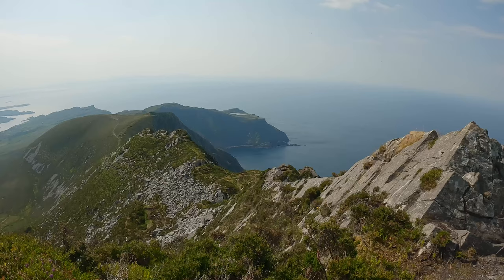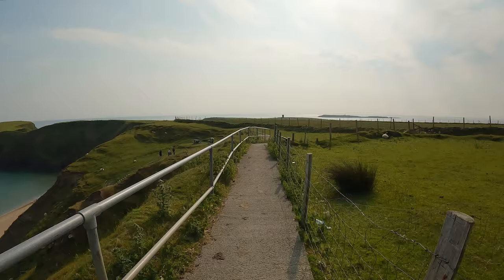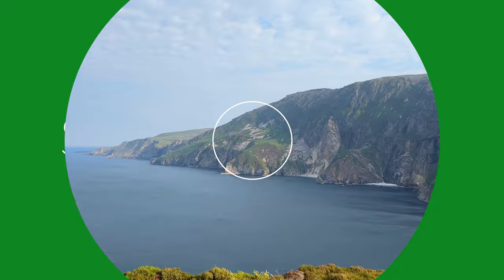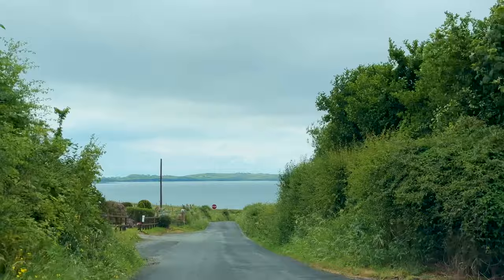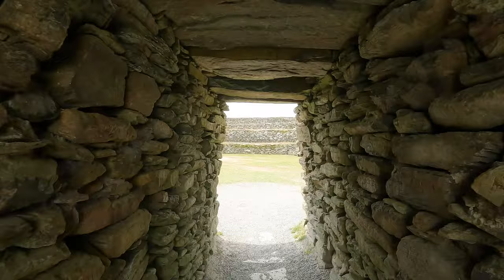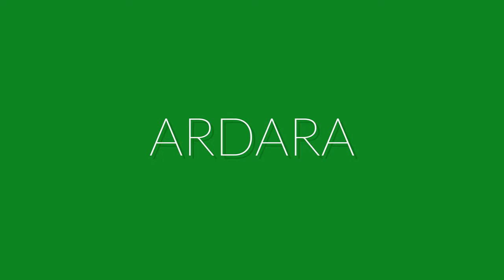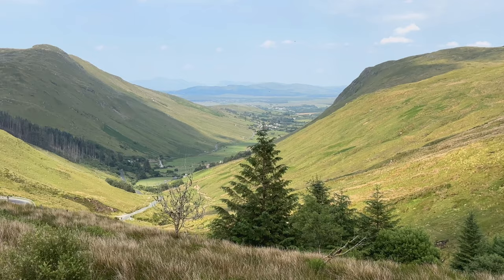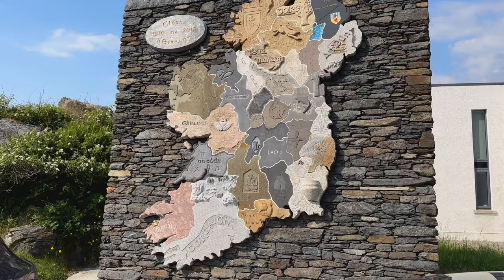Donegal, Ireland - 15 Things to Do!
Ireland. Dublin. Cork. Donegal. Mayo. Wicklow. For two weeks, two O’Toole brothers explore the Emerald Isle and their family heritage. Cathedrals, mountains, museums, coastal cliffs, monastic cities and a lot of Guinness.  The people are amazing, there's green everywhere and even the chicken wings were impressive. Come with us on our epic road trip as we guide you through all the things to do and see in this truly remarkable country, or as the Irish say, we'll show you where all the good craic is. The Wild Atlantic Way. The ancient Wicklow Mountains. The mighty Sliabh Liag. There's no shortage of places to visit or travel to.

In this video, we'll show you some of the most rugged and beautiful scenery in Ireland, in County Donegal, the northernmost county and the start of the Wild Atlantic Way, including some of the highest sea cliffs in Europe, stunning waterfalls, valleys, mountains, beaches, caves, signal towers and old hill forts.

Check out our evolving trip playlist below, where we will update the links as the videos are released.

0:00 Intro
0:29 Malin Beg
1:35 Silver Strand
2:36 Bunglass Point
3:29 Slieve League cliffs
4:31 Teelin Pier
5:27 St. John's Point
6:06 Rory Gallagher statue
6:46 Grianan of Aileach
7:41 Errigal
8:23 Dunlewey
9:01 Ardara
9:43 Glengesh Pass
10:26 Assaranca Waterfall
11:03 Maghera Strand
11:34 Glencolumbkille